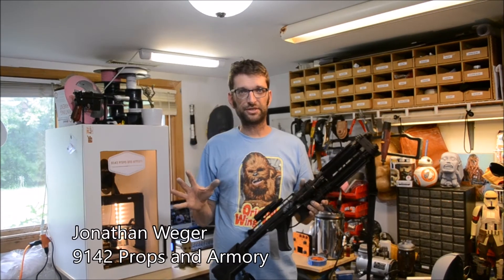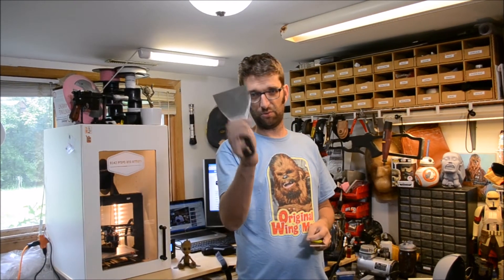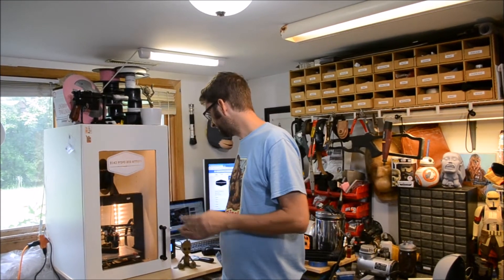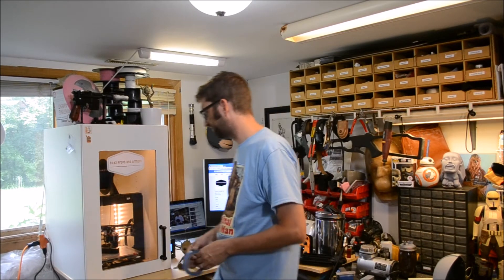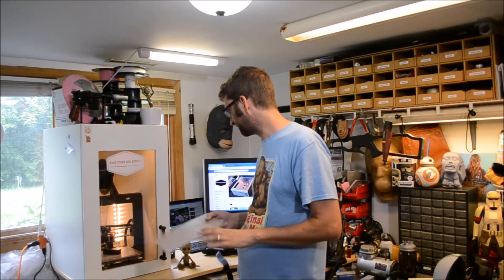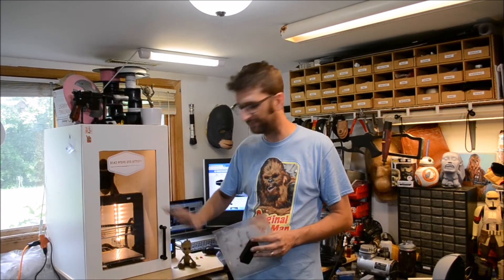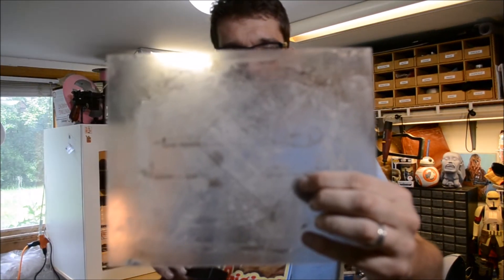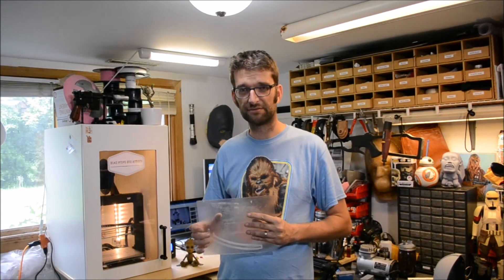Removing 3D Prints Safely with Lexan Sheets!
Removing printed parts from your printed far too ofter results in beds that don't stay level and can lead to injury.  Spend a few minutes and see how to safely remove your prints and stop putting needless stress on the structure of your machine.

Files and things featured:

E-22 Blaster Files Thanks Sean!!

Lexan sheets are available at many home improvement stores and can be ordered numerous places on line, including Amazon.

For more information on what we do and make visit us